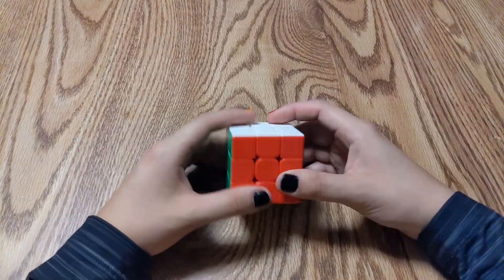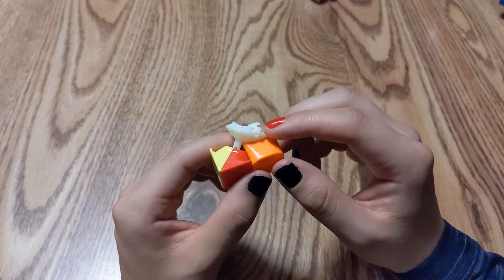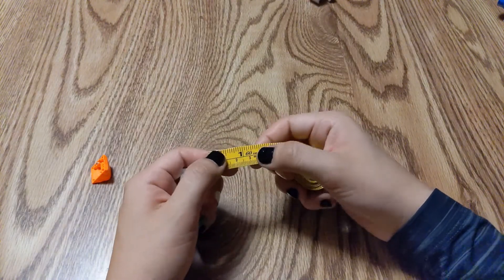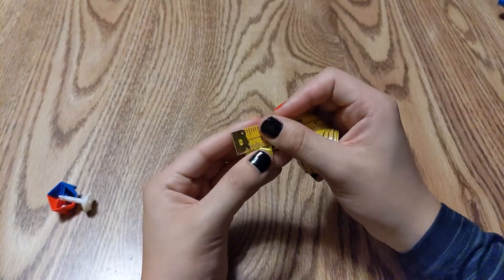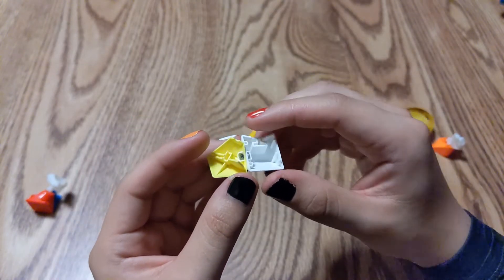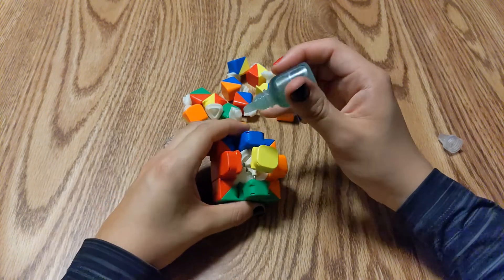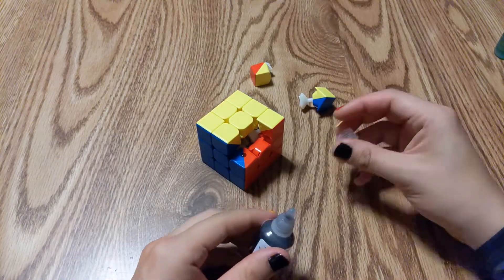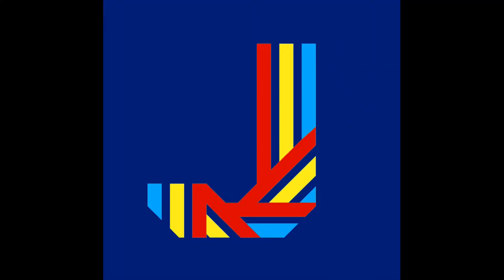RS3M Cube Breakdown and Setup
In this video, I breakdown the cube to show the internal piece design, and give insight on the magnets and their placement. Also do a quick setup and show how I typically lube my cubes. Enjoy.

Should I do more in depth breakdowns of cubes in the future?

Official Insta @jsquaredcubes

Tobu - Joy
Tobu, Wholm & Blume - Cool